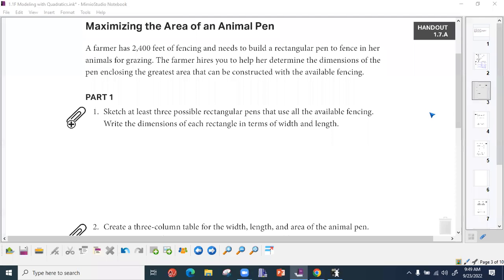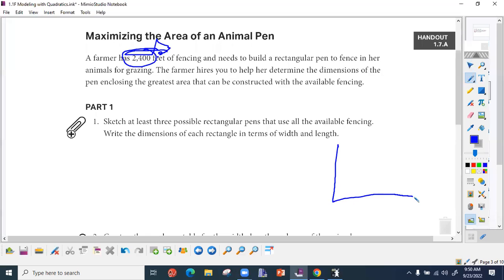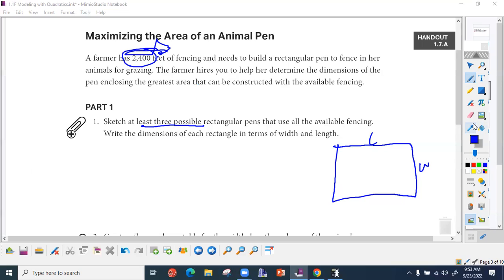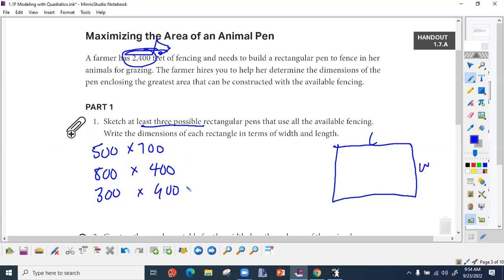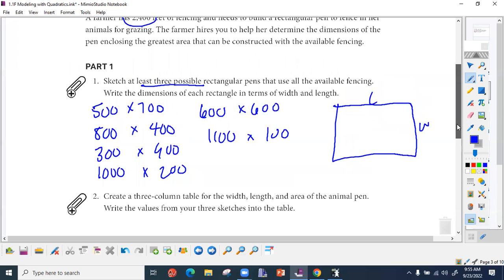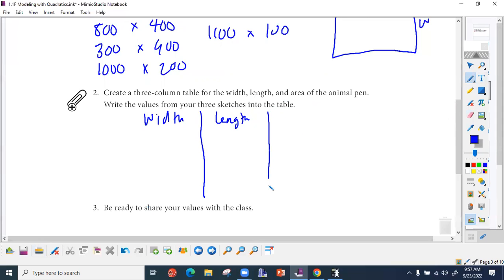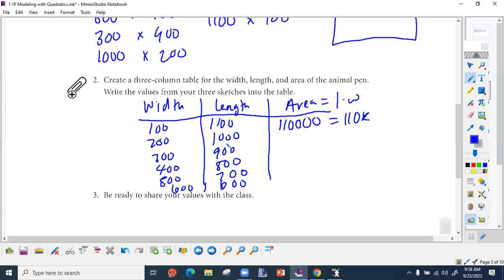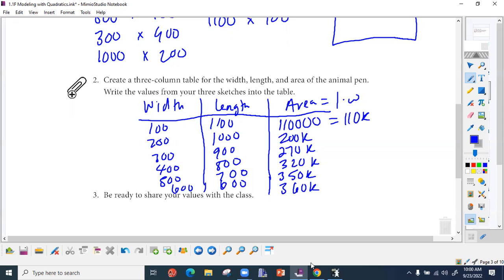1.1F Modeling Quadratics Part 1